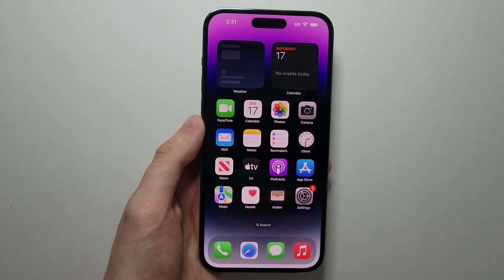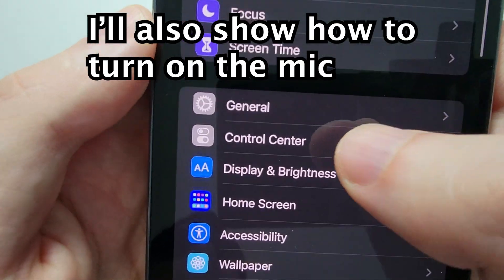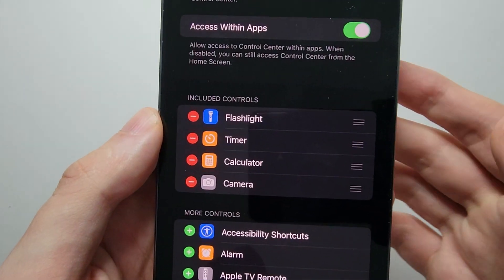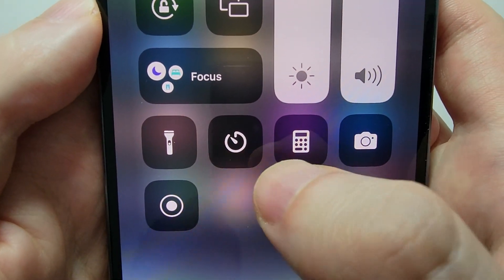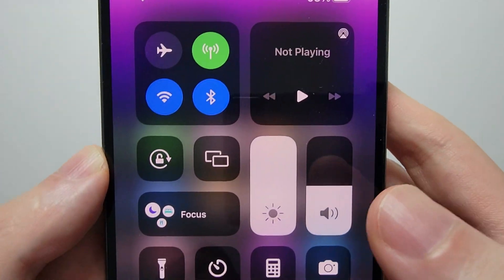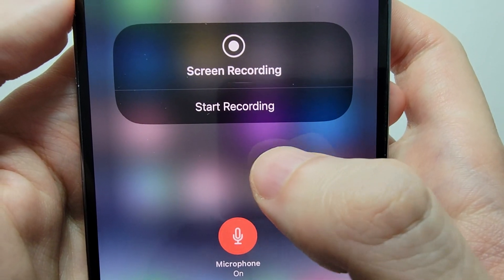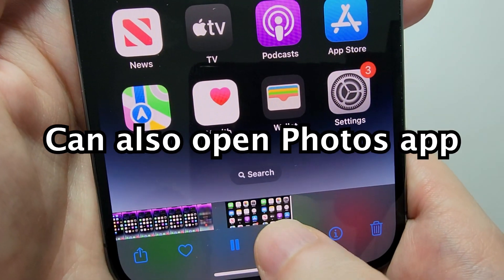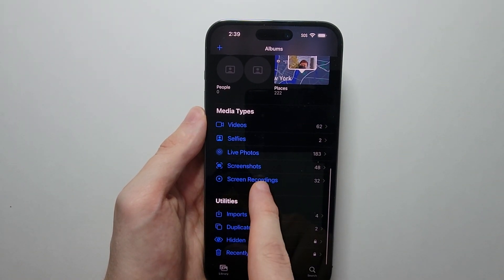How to Screen Record on iPhone 14 / 14 Pro!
How to record your screen on iPhone 14 Pro Max or any iPhone running iOS 16 / 15. Also how to turn on your mic.